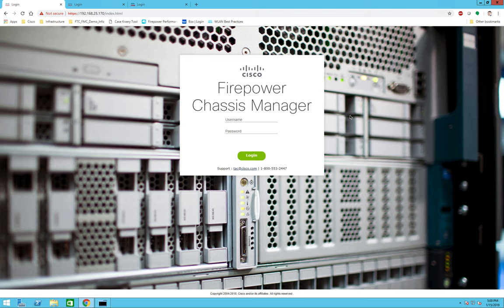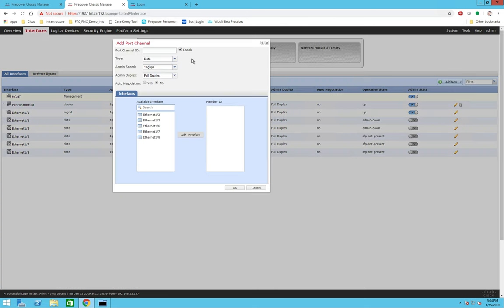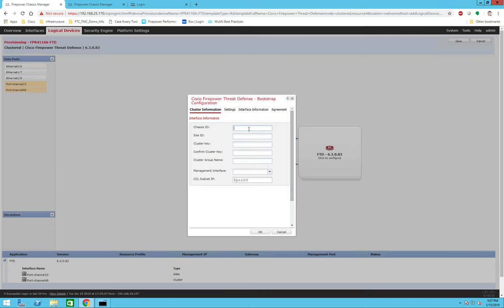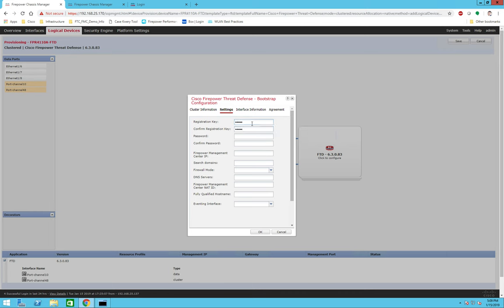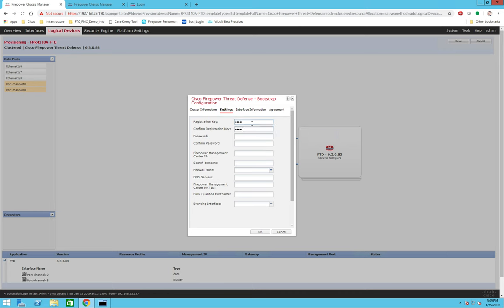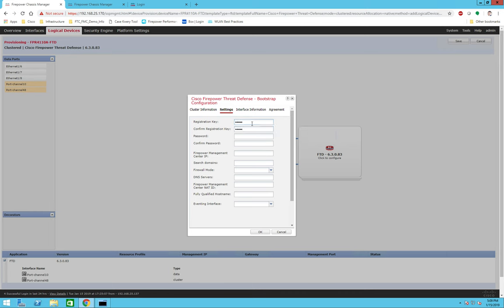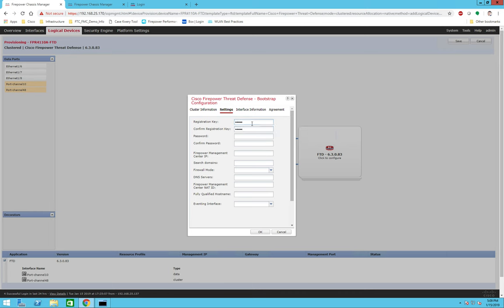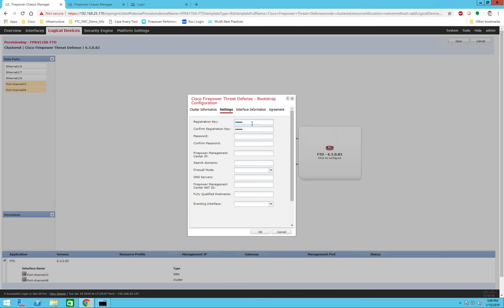Cisco: Security - Clustering a Firepower 4100 with FTD 6.3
Cisco Security Consultant Sales Engineer (CSE) here...
This is a video that documents the entire process from start to finish of clustering:
Firepower 4100 chassis (identical across chassis)
FTD 6.3 code (unique to code base)